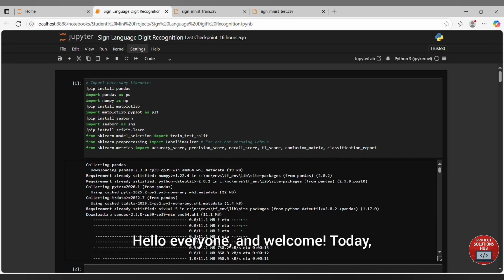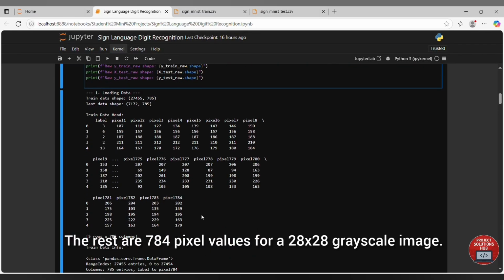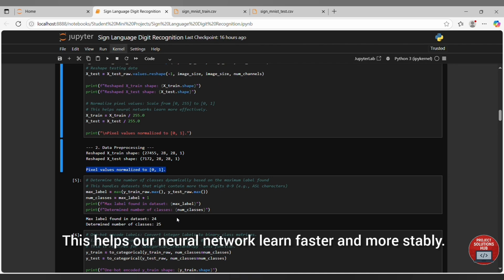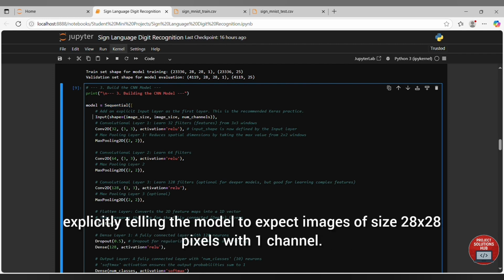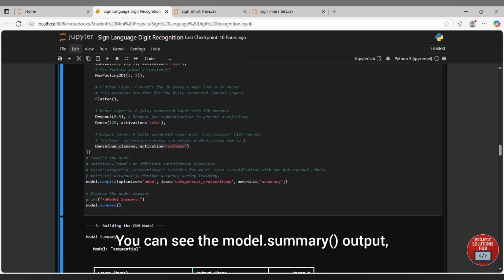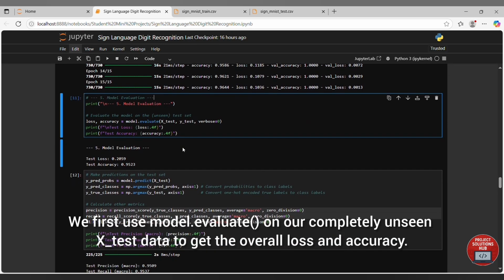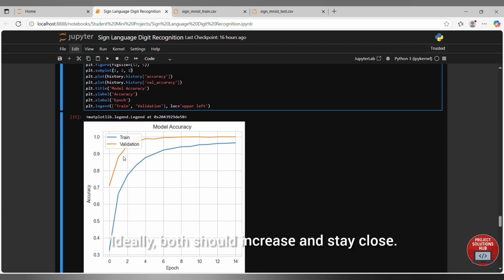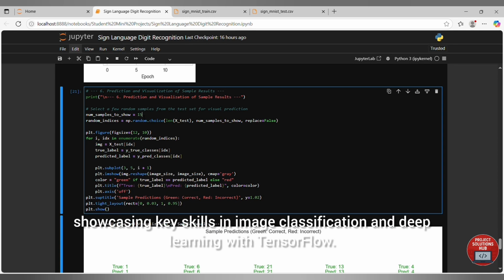Sign Language Digit Recognition | Code & Execution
🚀 **Sign Language Digit Recognition - Machine Learning Project**

In this video, we demonstrate a B.Tech-level Machine Learning project that recognizes hand sign digits using image processing and classification models. Ideal for engineering students looking for innovative project ideas with real-time applications!

🔍 **Steps Involved:**

1. Problem Understanding
2. Data Collection (Sign Language Digit Dataset)
3. Image Preprocessing (Resizing, Normalization)
4. Exploratory Data Analysis
5. Model Building (Convolutional Neural Networks - CNN)
6. Training & Validation
7. Accuracy Evaluation
8. Testing

* Python
* TensorFlow / Keras
* Pandas, NumPy & Matplotlib
* Jupyter Notebook
* CNN (Convolutional Neural Network)

✅ Includes:

* Output demonstration
* Code walkthrough
* Testing

📩 **Need help with your final year project?

projectsolutions-hub.vercel.app